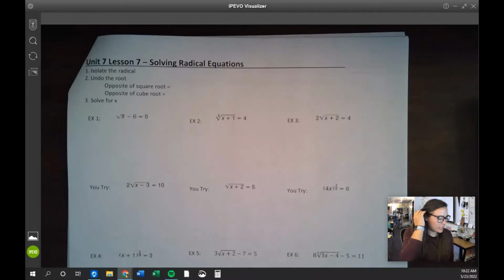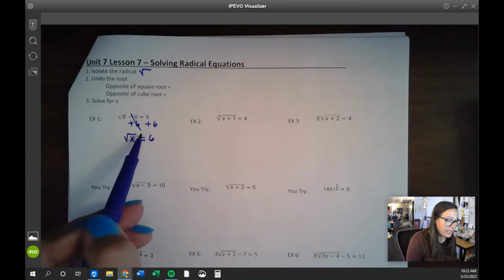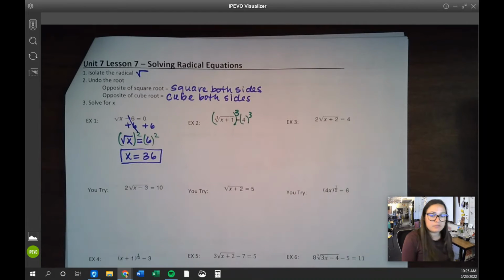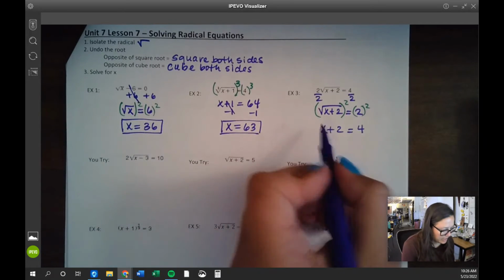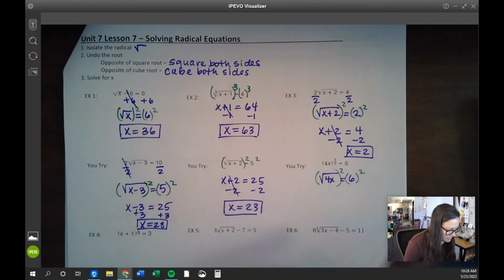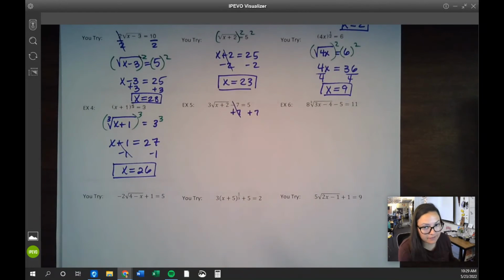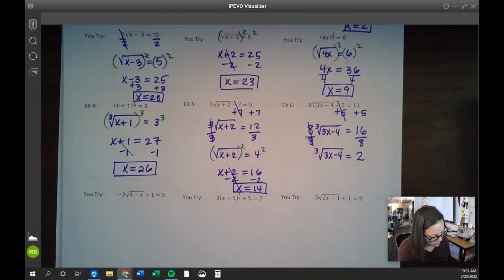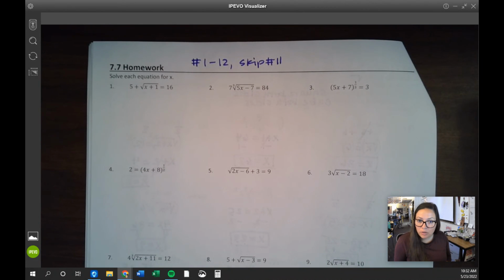Algebra 2: 7.7 Notes